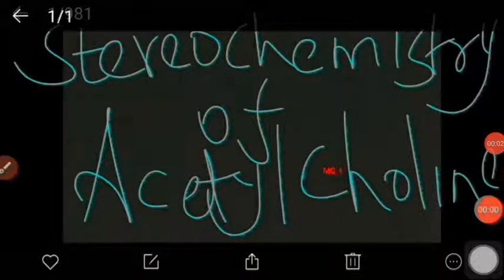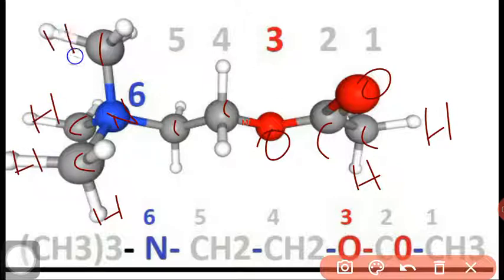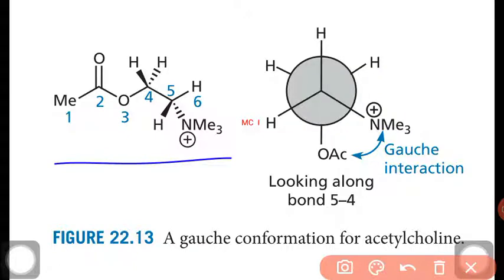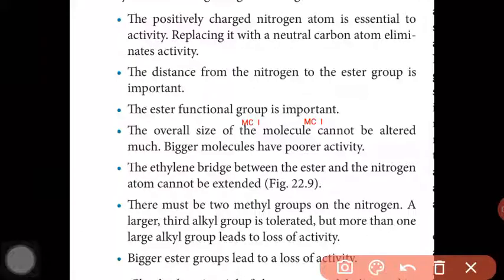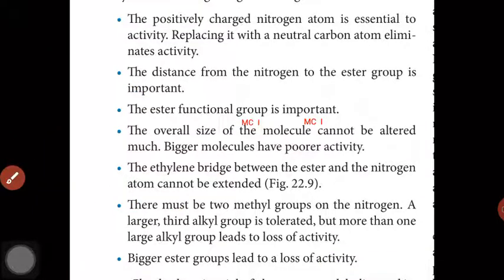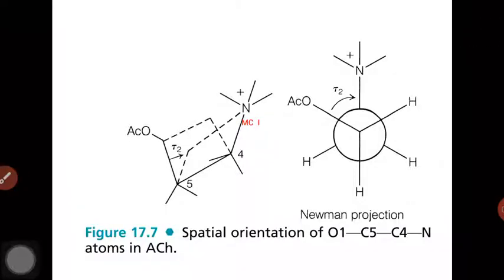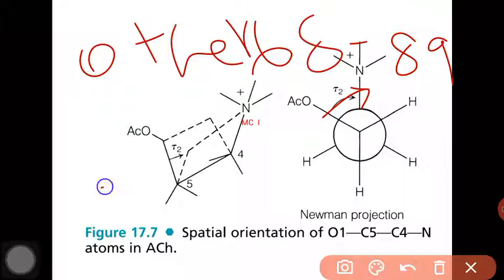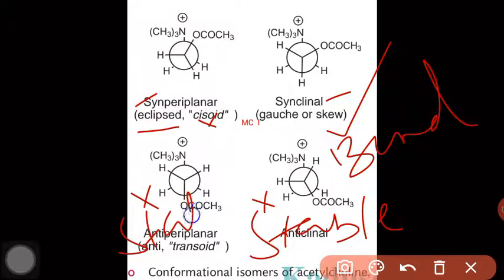Stereochemistry of Acetyl choline binding with Muscarinic receptor _1As per B Pharm Syllabus